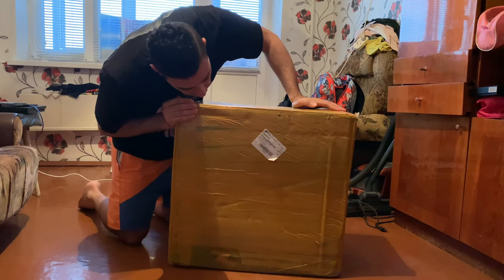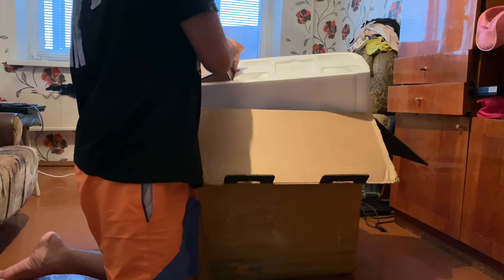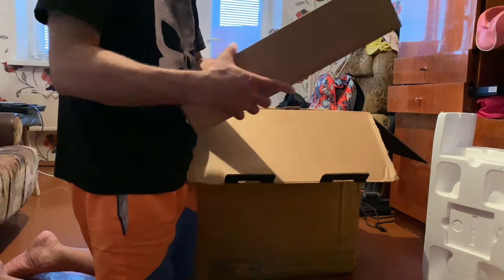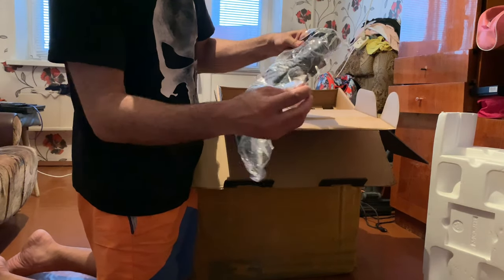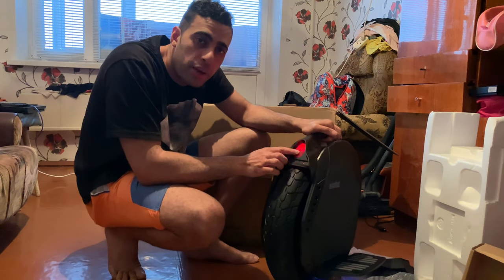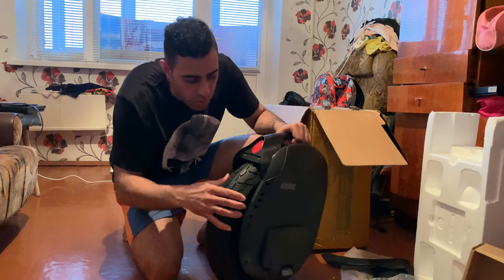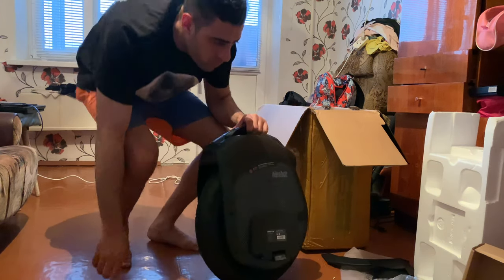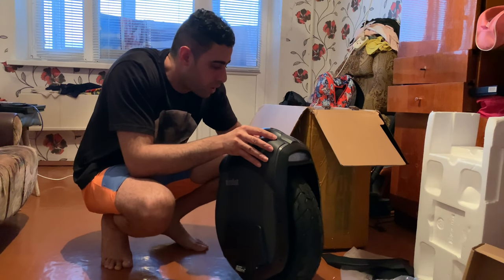Unboxing Ninebot Z10 Full Review, & Important Information 2019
Unboxing Ninebot Z10 this is version 2,  , Don"t Buy Stay Away, honestly i didn't like it at all its so sucks i used over 1 year when i pass holes like line shape its turn me side left or right and this is so dangerous i can count my teeth on ground , 2 its kinda impossible to lean right or left while you re speedily  little bit  , in Inmotion V10 i lean with 50 speed in Inmotion nothing call holes like line shape its turn me side left or right ,  And how suffering to full air its still sucks like all Ninebot Monawheels , i rate this device 5-10 maximum

CHANNEL NAME :- Hatem Ali For Objection

Bank Account For The Organization
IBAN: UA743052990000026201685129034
BENEFICIARY : KHALIL OKSANA , index 55001, Ukraine, area Mykolaivska,city Yuzhnoukrainsk,street Druzhby Narodiv 18,flat 16 .
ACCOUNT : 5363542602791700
BANK OF BENEFICIARY : PRIVATBANK, 1D HRUSHEVSKOHO STR., KYIV, 01001, Ukraine SWIFT CODE/BIC: PBANUA2X

OR YOU CAN SEND ALSO A WESTERN UNION
NAME : OKSANA KHALIL
COUNTRY : Ukraine
CITY : Mykolaivska